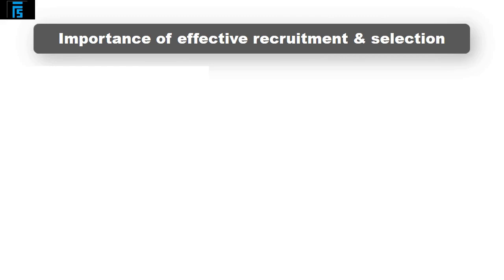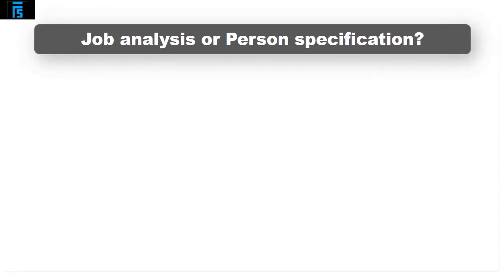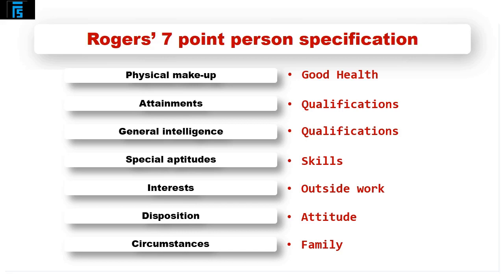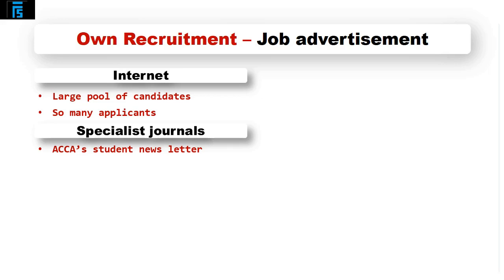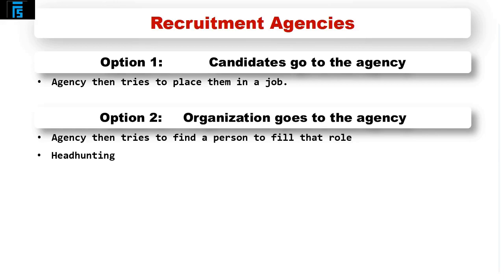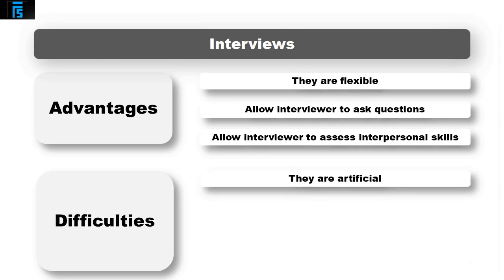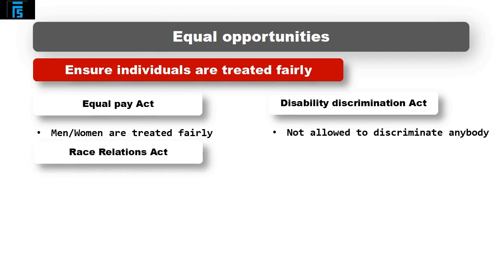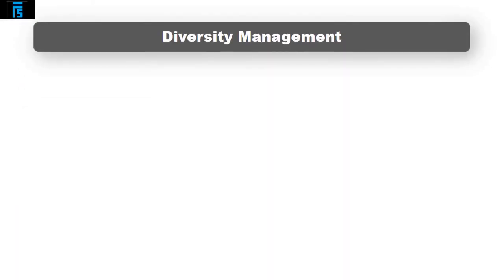Mastering ACCA Business & Technology: Recruitment, Selection & Diversity | Strategies for Success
GET ACCESS TO ALL ACCA VIDEOS FROM F1/BT to AAA/P7

This video covers the following syllabus of the ACCA-BT Paper:

Syllabus area D2: Recruitment and selection of employees

a) Explain the importance of effective recruitment and selection to the organisation.

b) Describe the recruitment and selection
process and explain the stages in this process.

c) Describe the roles of those involved in
the recruitment and selection
processes.

d) Describe the methods through which
organisations seek to meet their
recruitment needs.

e) Explain the advantages and
disadvantages of different recruitment
and selection methods.

f) Explain the purposes and benefits of
diversity and equal opportunities policies
within the human resources plan.

g) Explain the practical steps that an
organisation may take to ensure the
effectiveness of its diversity and equal
opportunities policy.